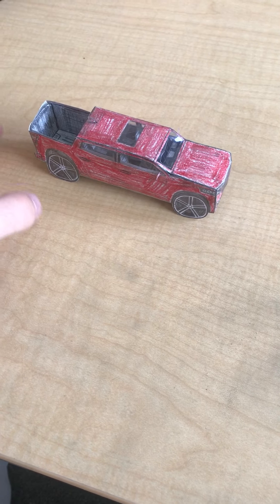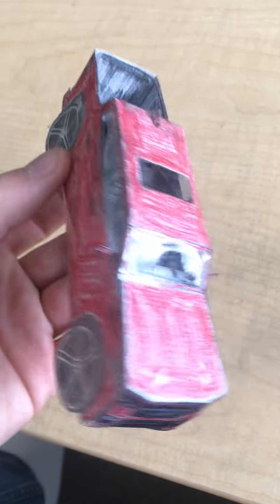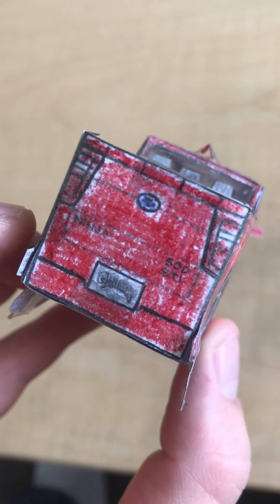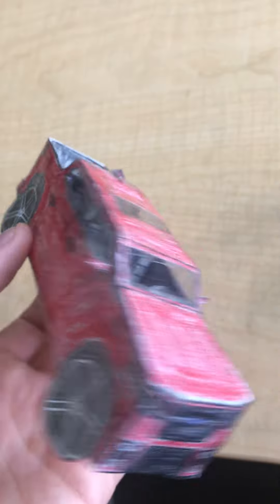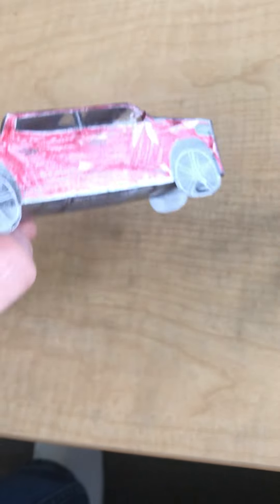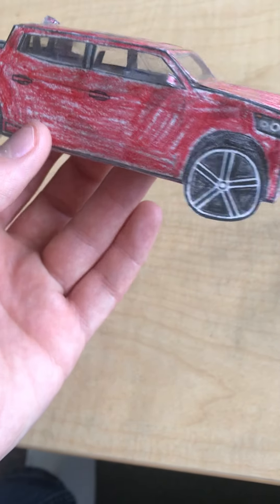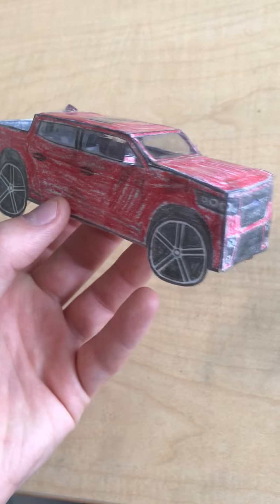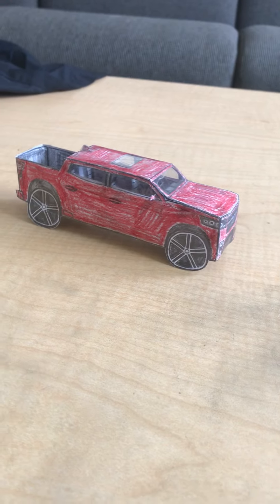Hot Wheels 2020 Subaru Ninja 500 STI- 2020 Hot Wheels Factory Fresh- 2020 L Case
Presentation of the Hot Wheels 2020 Subaru Ninja 500 STI in the 2020 Factory Fresh Series from 2020 L Case